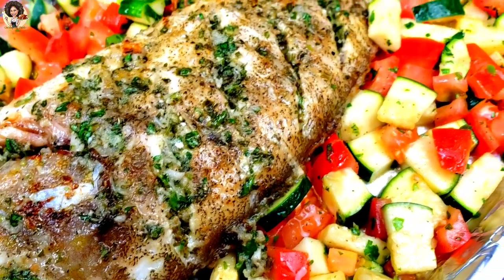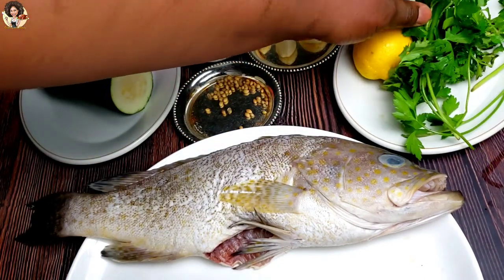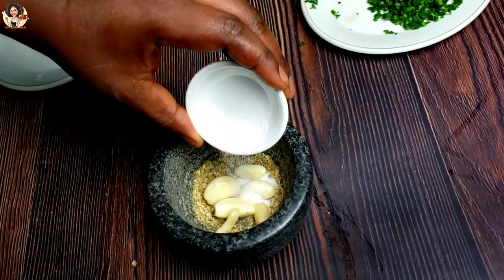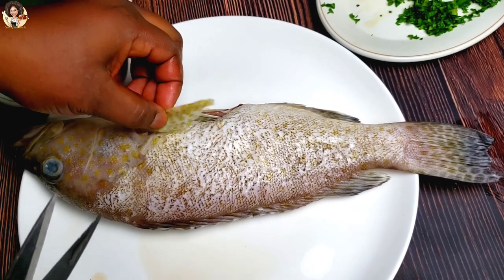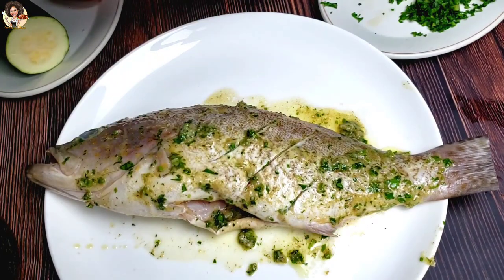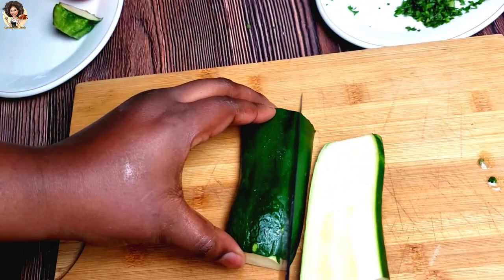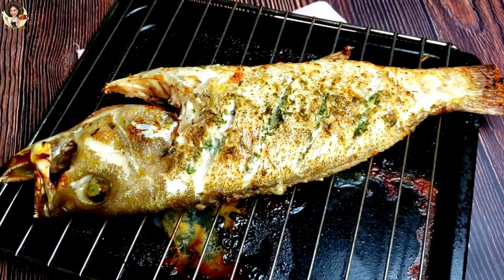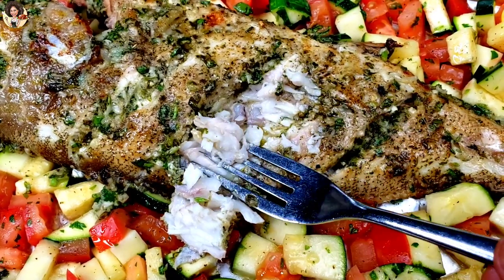Mediterranean Style Oven Roasted Whole Fish with Mediterranean Salad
Why not Try a MEDITERRANEAN DISH once a while!! I've got an Idea for you with this MEDITERRANEAN style Oven Roasted Whole Fish with some Chilled MEDITERRANEAN Salad. Prefect for dinner, delicious with all the olive Oil Fresh Parsley Garlic etc. No regret Recipe for sure. Enjoy

1 Grouper Fish or any of Choice
4-5 Garlic Cloves
3 tbsp Freshly Squeezes Lemon Juice
1 tsp Salt
1 tsp Ground Coriander
1 tsp Blackpepper
½ tsp Cumin
3 tbsp  Chopped Parsley( Mixed with Cilantro)
1 Lemon
Olive Oil

½ Large Zucchini or 1 medium Size (or Cucumber)
2 Roma Tomatoes
½ tsp Blackpepper
2 tbsp Lemon Juice
2 tbsp Olive Oil

Check out my Grilled, Roasted, Baked Whole Fish and Fish Fillet Recipe. You will LOVE them!!!